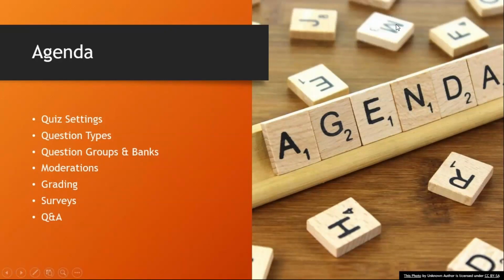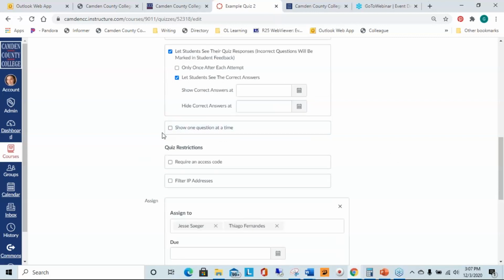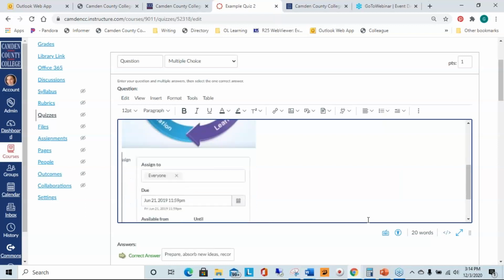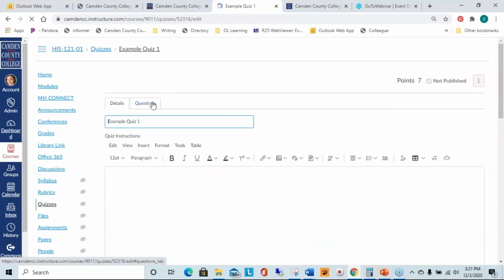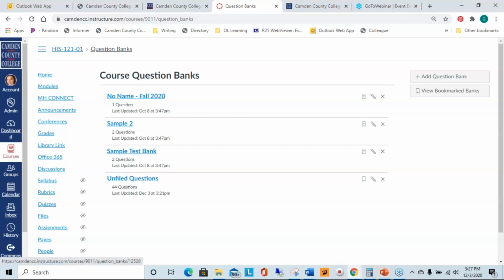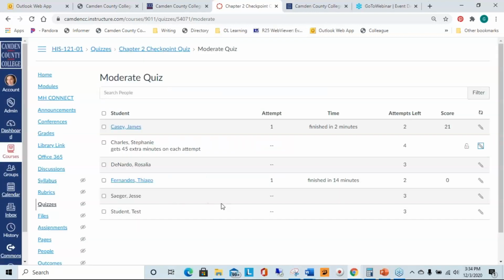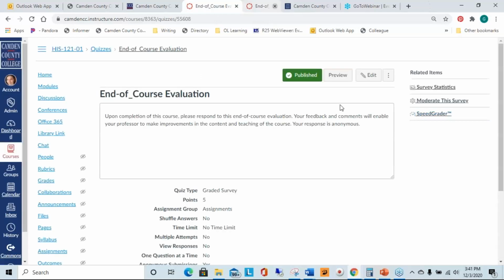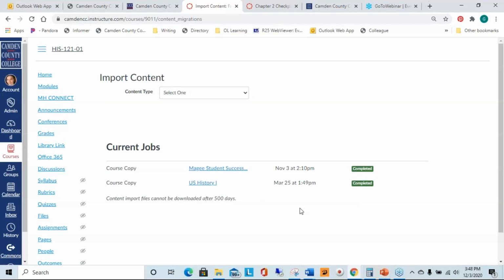Building an Online Class Series Part 4 Exams & Surveys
How to use the Quizzes tool in Canvas to create and administer exams and surveys.